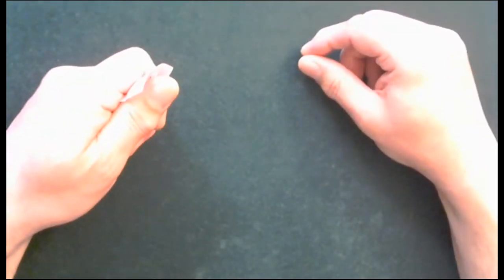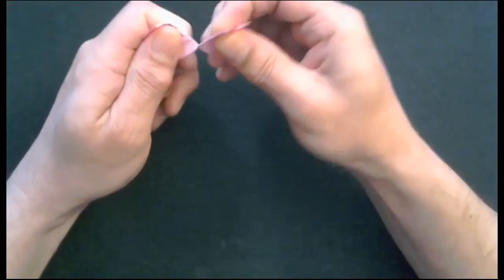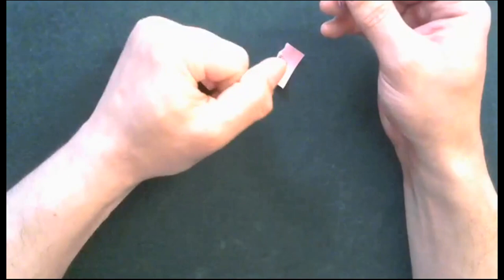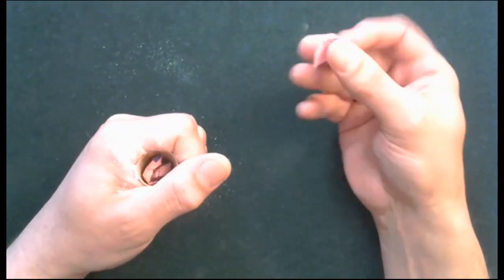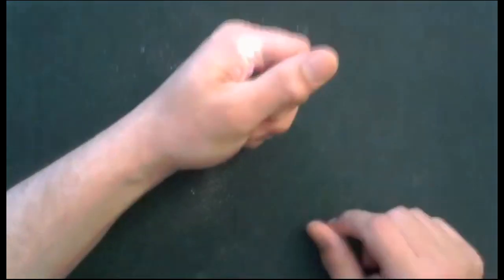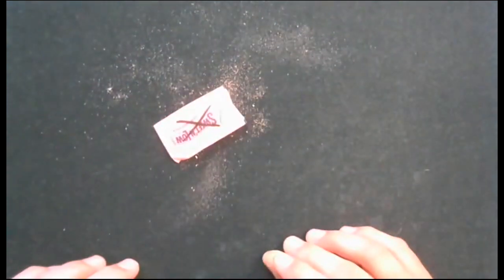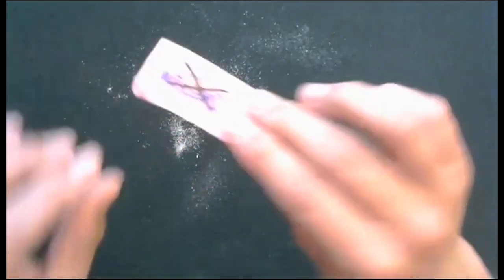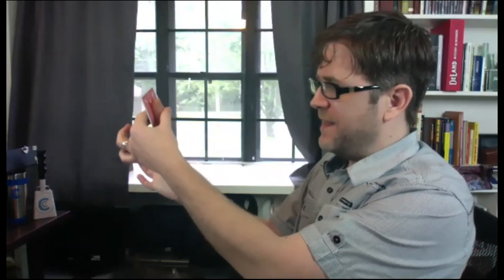Stunning Magic with The Ultimate Secret Gimmick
In this video you will learn...Stunning Magic with The Ultimate Secret Gimmick

In case you don’t know me, here’s the short version:

I’ve been performing and creating magic for over 20 years. Some people would say I’m widely considered one of the world’s top sleight-of-hand artists, but I’d never be so bold ;)

This YouTube channel is just ONE of the ways me and my team are trying to ‘give back’ to the incredible magic community. You can enjoy more of my magic here:

If you read this far, you deserve something special

One of magic’s greatest effects—The Hummer Principle is a 3-stage self-working showstopper you can use RIGHT NOW. Get this routine (worth $20) FREE: